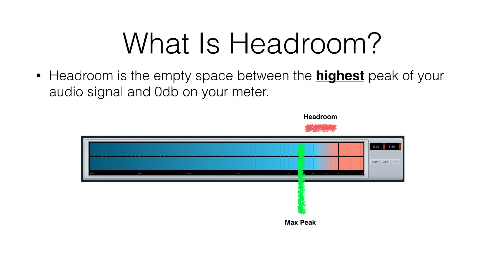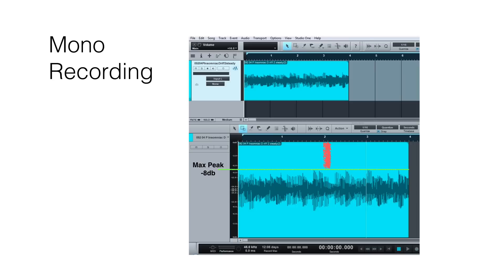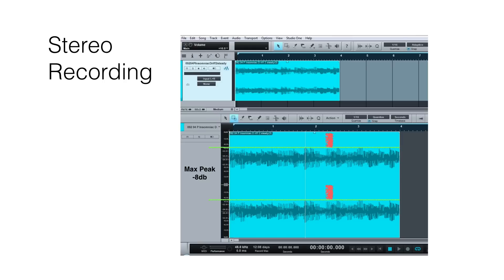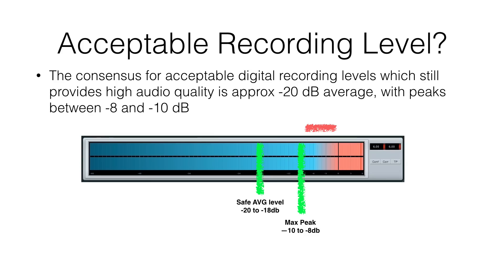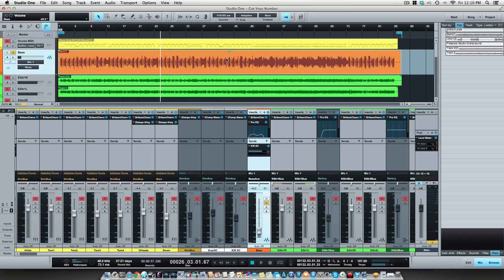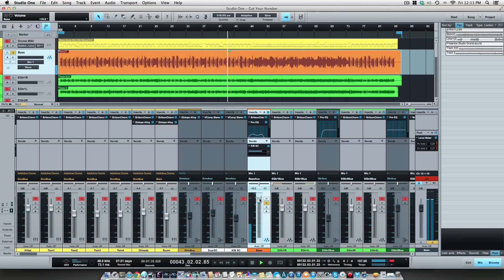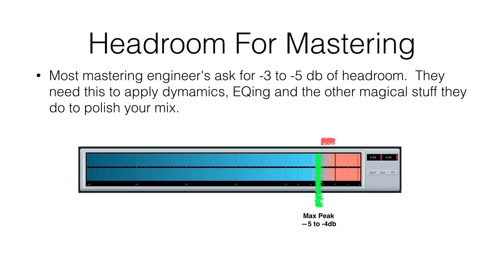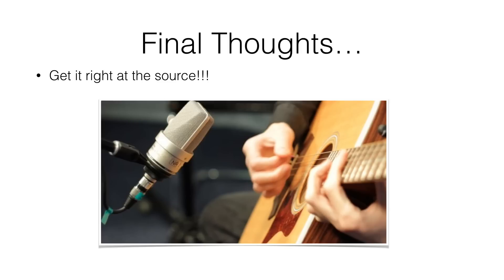Mixing Tutorial - What Is Headroom? Recording, Mixing & Mastering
Mixing Tutorial - What Is Headroom? Recording, Mixing & Mastering. Here's an explanation of Headroom as it relates to digital recording, mixing & mastering.